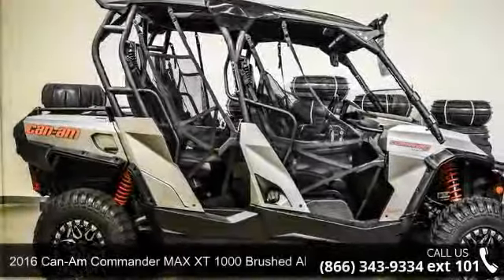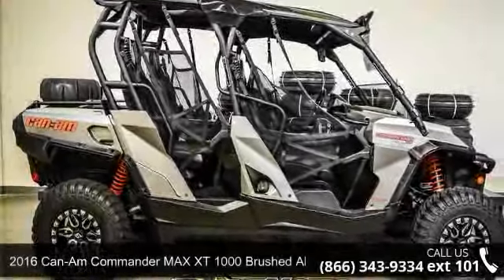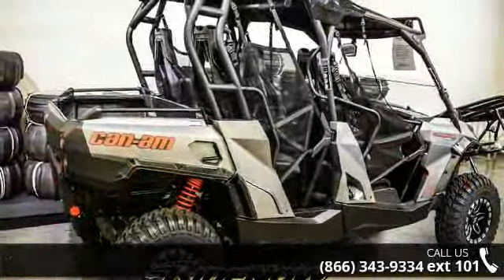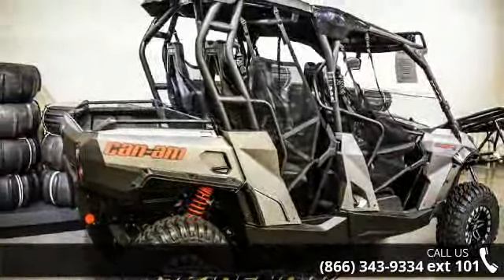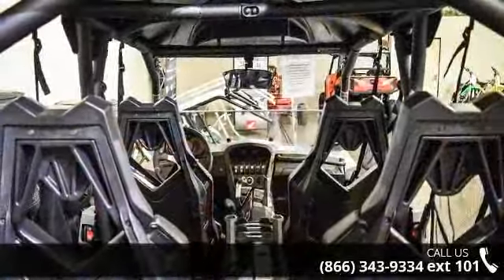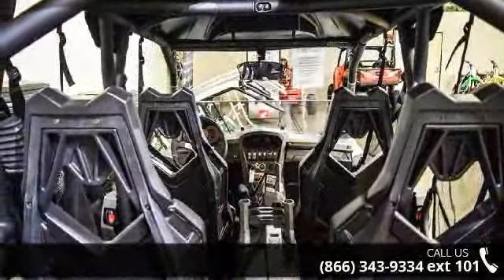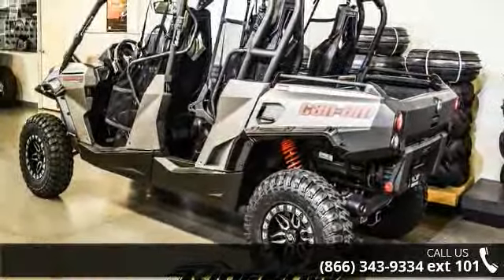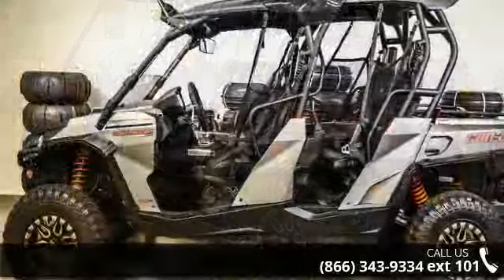2016 Can-Am Commander MAX XT 1000 Brushed Aluminum - Rid...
2016 Can-Am Commander MAX XT 1000 Brushed Aluminum Condition: New Exterior Color: Aluminum Interior Color: Aluminum Stock